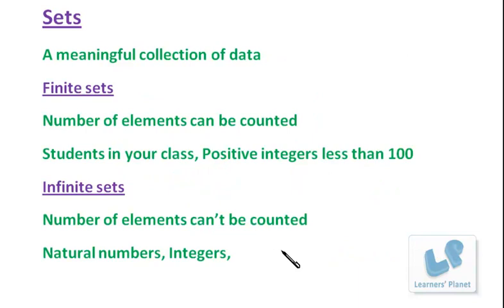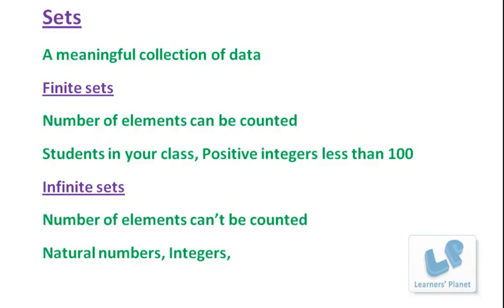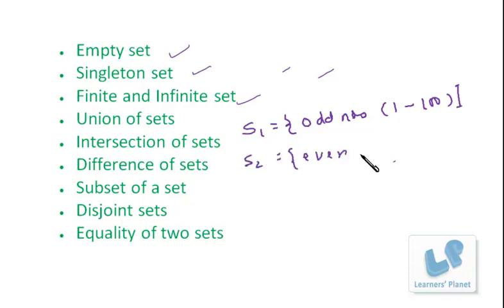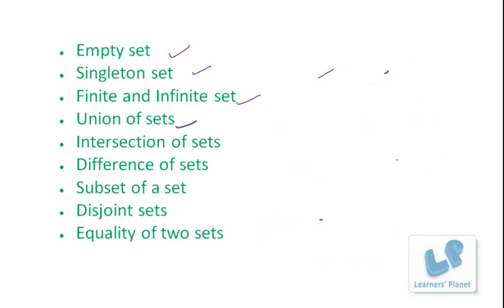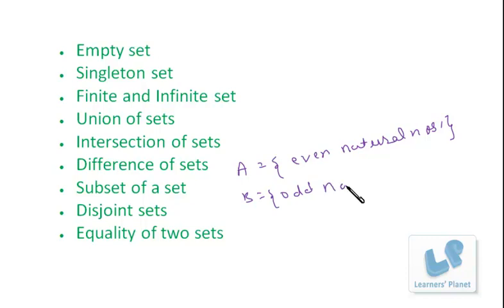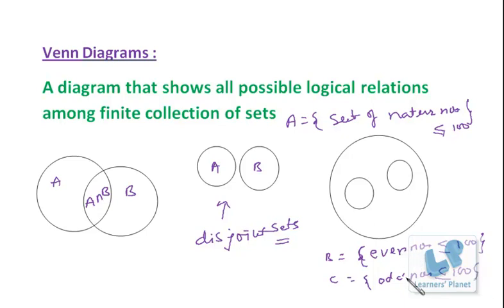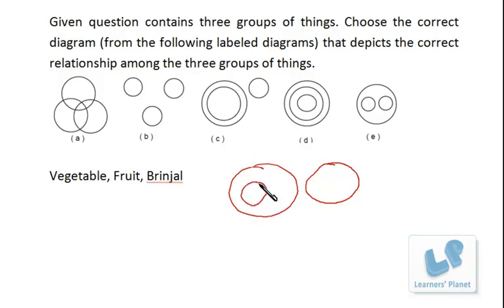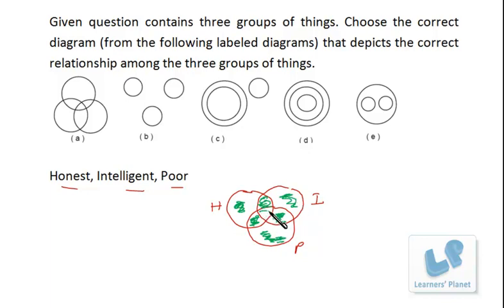Venn Diagrams verbal reasoning session 4